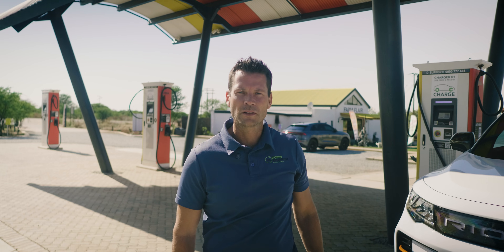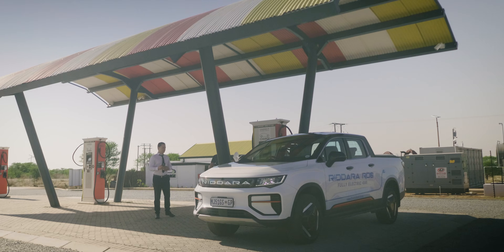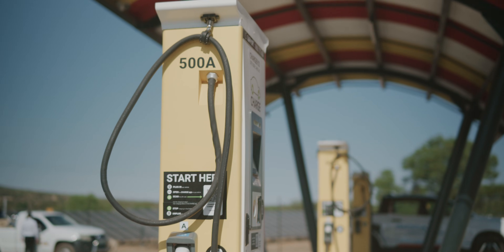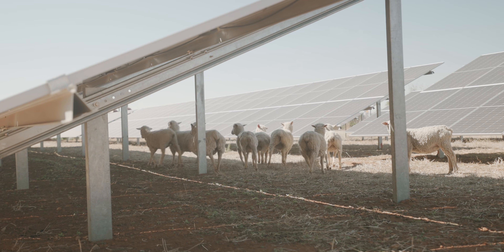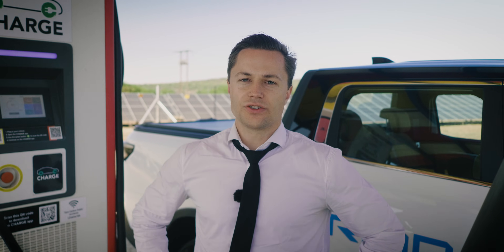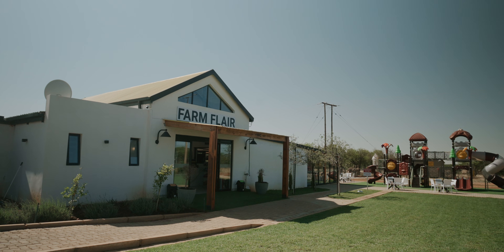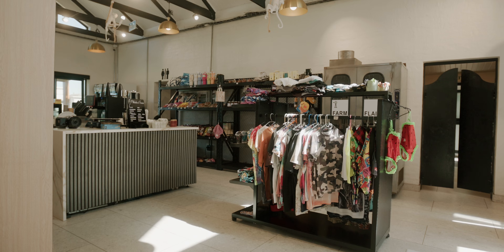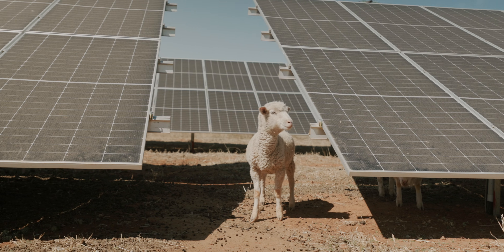The First Fully Off-grid Electric Vehicle Fast Charging Station In South Africa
We visit the first fully off grid electric vehicle fast charging station in South Africa.

We are again in the Geely Riddara 100% electric pick up courtesy of Enviro Automotive.